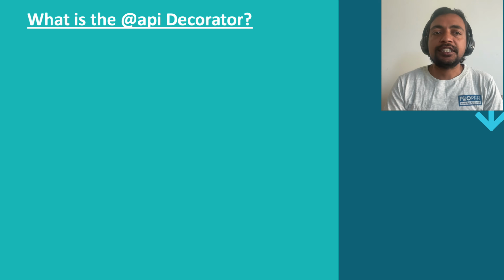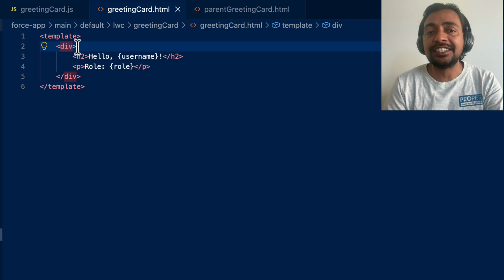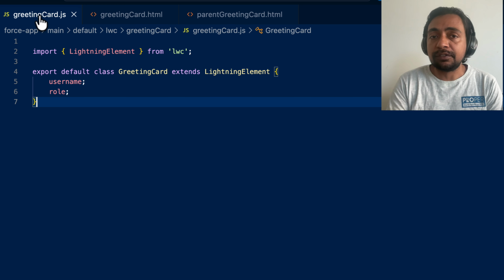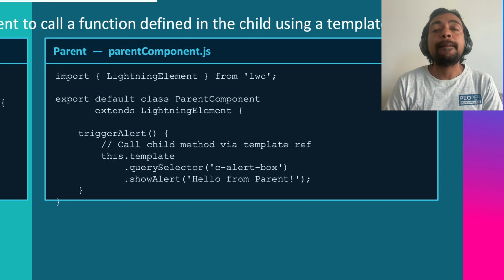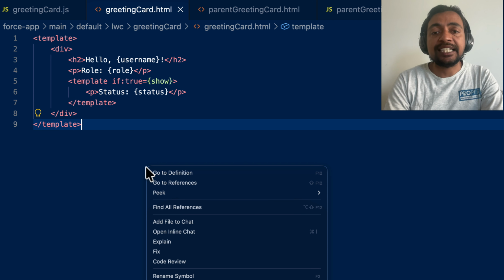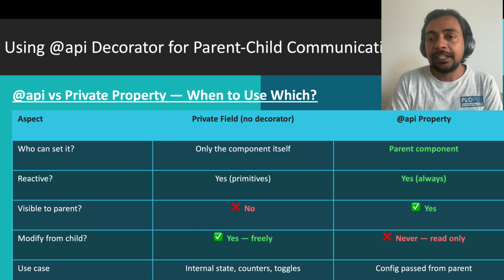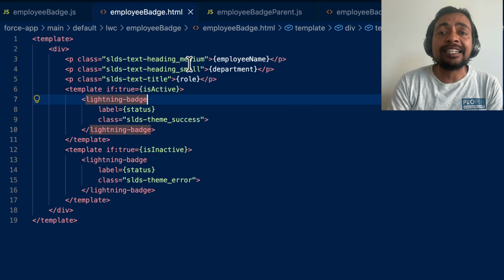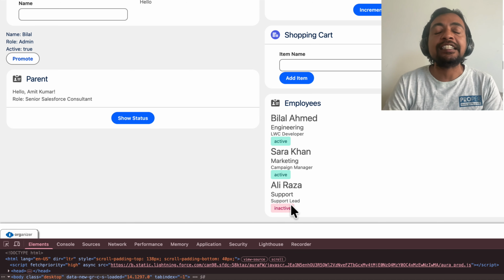Using @api Decorator for Parent-Child Communication in LWC | Pass Data from Parent to Child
In this video, we explore the @api decorator in Lightning Web Components (LWC)
— one of the most powerful concepts for building reusable, configurable components
in Salesforce development!

You'll learn how a parent component can pass data down to a child component using
@api, and how to expose child methods to be called from the parent.

📌 What You'll Learn in This Video:
✅ What is the @api decorator and why it matters
✅ Parent-Child component relationship in LWC
✅ How to make child properties PUBLIC using @api
✅ Passing static (literal) vs dynamic (expression) values to child
✅ How to expose and call child METHODS from parent using @api
✅ Rules & Restrictions of @api (what NOT to do)
✅ @api vs Private Properties — when to use which
✅ camelCase in JS vs kebab-case in HTML (naming convention)
✅ Best Practices for @api decorator
✅ Hands-On Project: Reusable Employee Badge Component 🪪

⏱️ Timestamps:
00:00 - Introduction
00:30 - What is the @api Decorator?
00:44 - Parent-Child Component Relationship in LWC
01:25 - How @api Makes Properties Public
02:21 - Data Always Flows DOWN (Parent → Child)
02:39 - Basic Syntax of @api
03:39 - Live Demo: Greeting Card Component (Without @api)
06:19 - Using Child Component inside Parent (kebab-case)
07:50 - Making Properties Public with @api (Live Fix)
09:25 - Parent-Child Data Flow Explained
09:55 - Expressions vs Literal Values
10:37 - @api on Methods — Calling Child Methods from Parent
11:33 - Live Demo: Exposing & Calling Child Method
15:40 - Rules & Restrictions of @api
18:08 - @api vs Private Properties — Comparison
19:46 - Best Practices for @api
20:33 - Hands-On: Employee Badge Component 🪪
26:13 - Wrap Up & Summary

💬 Got questions? Drop them in the comments — answered immediately!
👍 Hit LIKE if this helped — it helps more Trailblazers find this video!

6. SF Admin - Configuration & Setup
7. SF Admin - Object Manager & Lightning App Builder
8. Working with Data in Apex

Udemy Courses:
5. Apex Programming Level-5 (Part 1)
6. Apex Programming Level-5 (Part 2)
7. Salesforce Admin (Configuration & Setup)
8. Working with Data in Apex - Part 1